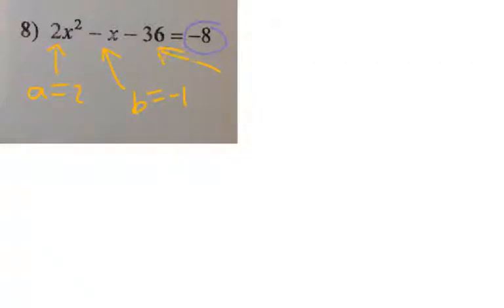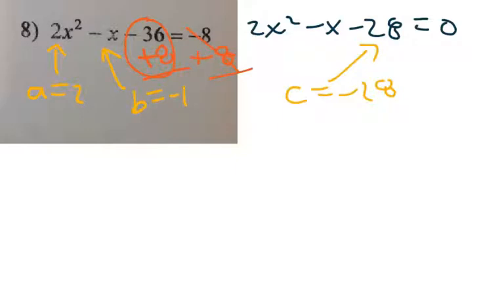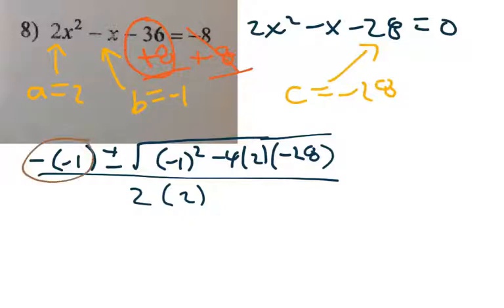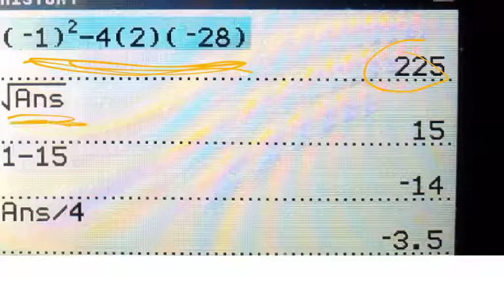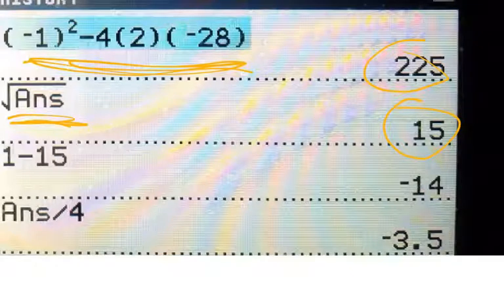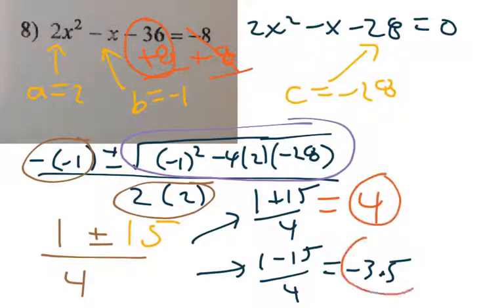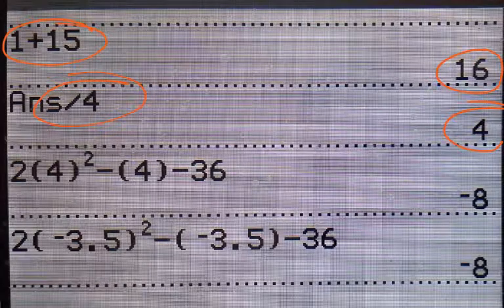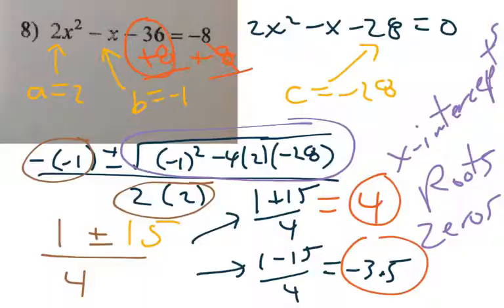August 31, 2018